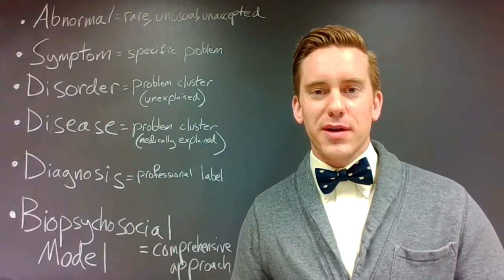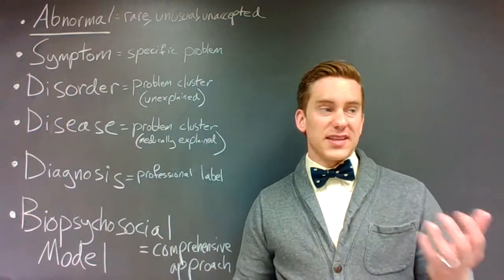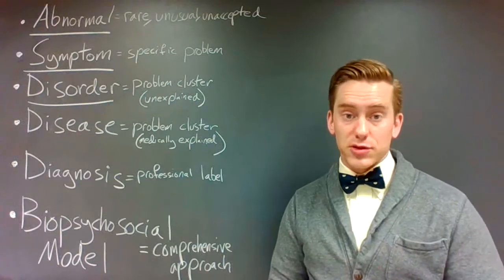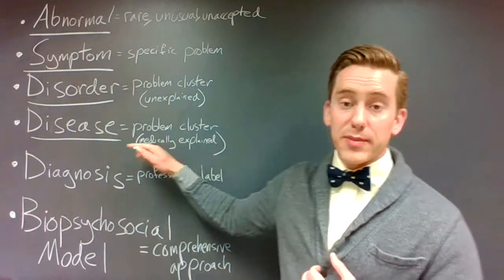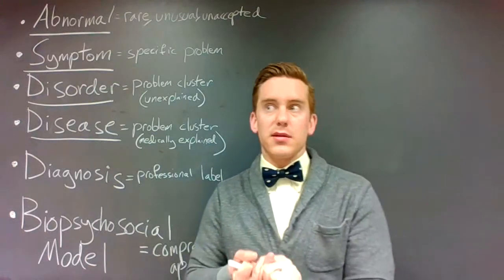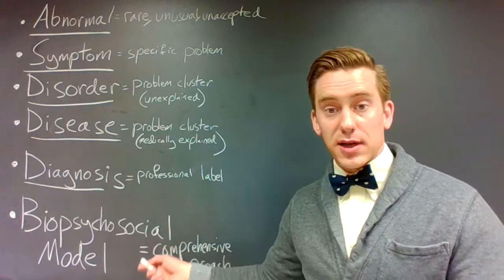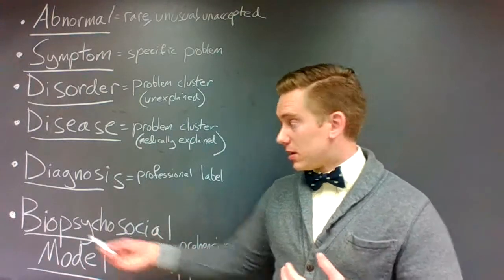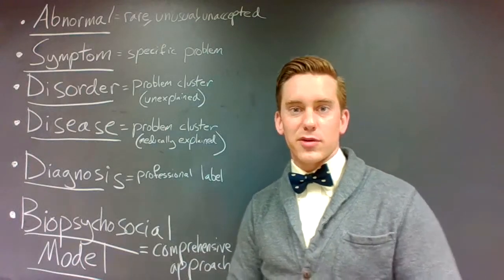Key Terms for Abnormal Psychology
This video provides an introductory overview of six key terms for the study of abnormal psychology and provides a brief elaboration on each. The concepts covered are "abnormal," "symptom," "disorder," "disease," "diagnosis," and "biopsychosocial model." Examples and relationships between the terms are presented.